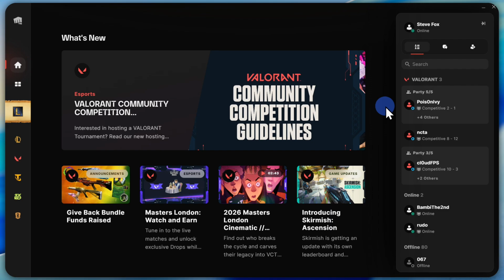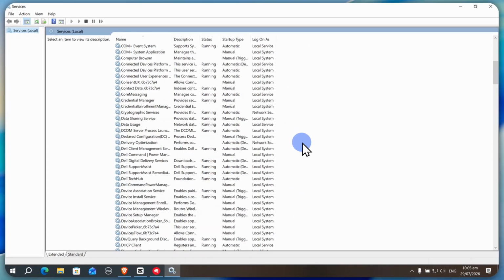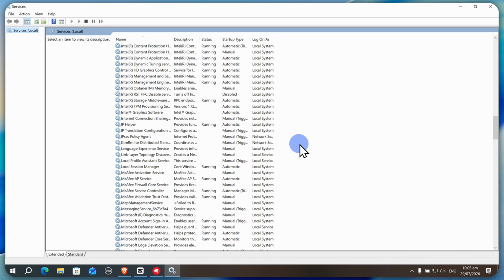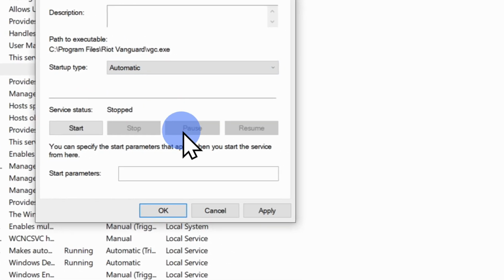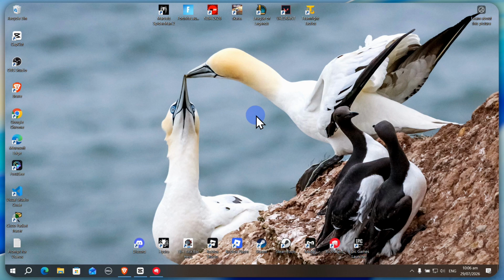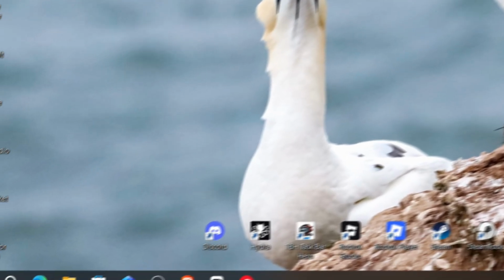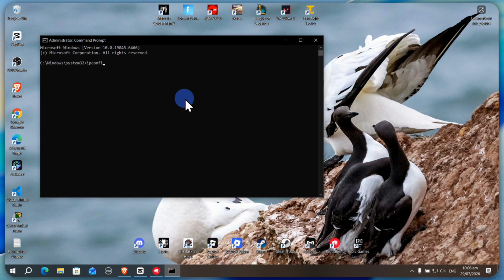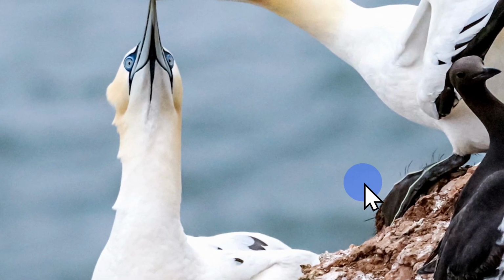Valorant VAN 293 connection error (EASY FIX!!)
Valorant VAN 293 connection error can stop you from playing, but this quick guide shows an easy fix you can apply in minutes. Learn how to troubleshoot the VAN 293 connection error by repairing the Riot Client, running simple checks, and following step-by-step instructions. This video walks through actionable steps to reconnect to Valorant and resolve common connection issues so you can get back in-game fast. Follow the guide for a reliable, tested method that players trust.